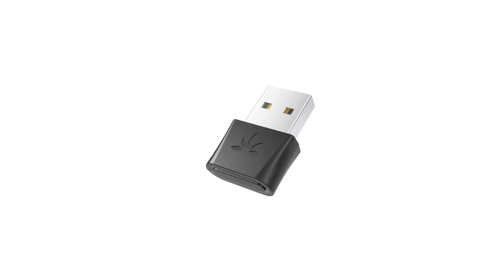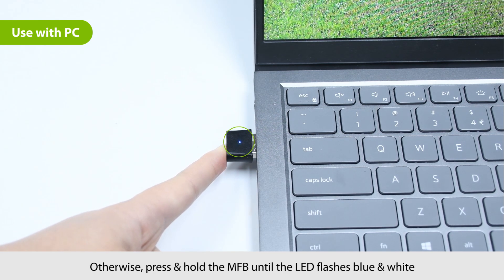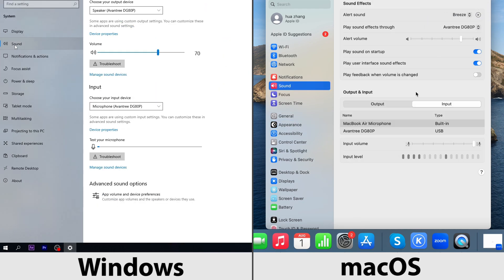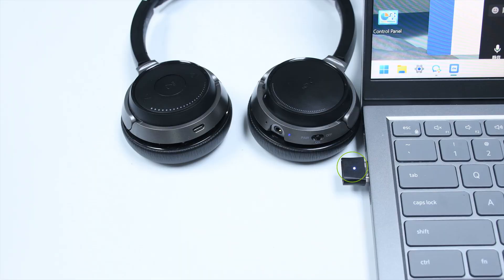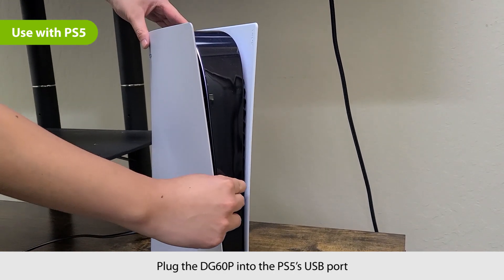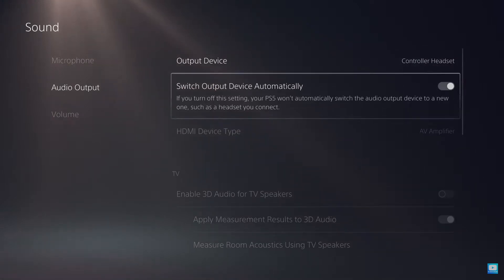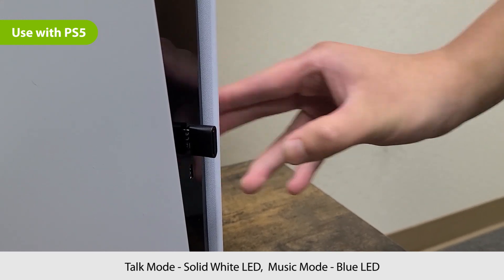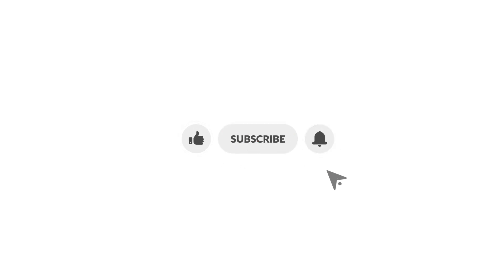Connecting Bluetooth Headphones to your PC & PS5 - DG80P Bluetooth 5.3 Adapter Video Guide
The DG80P is an aptX-Adaptive 5.3 Bluetooth Adapter for Connecting Headphones to PS5, PS4, PC.

Coming soon to Amazon US, UK, CA, DE, FR, IT, AU, Walmart.com, and aliexpress.

[Timestamps]
00:00 Intro
00:13 Use with PC
01:48 Use with PS5